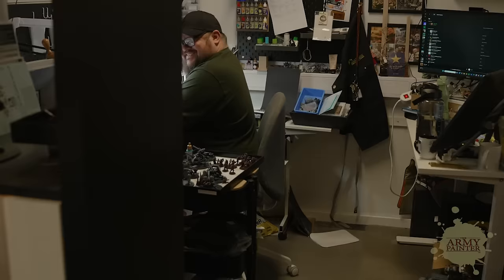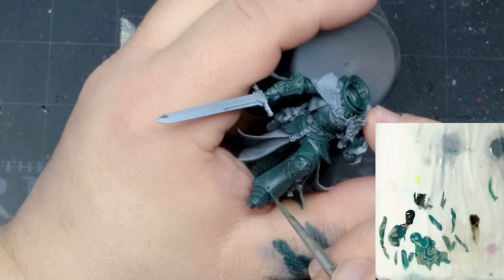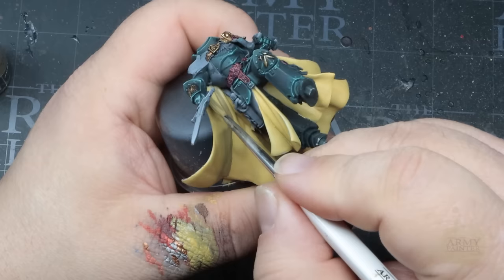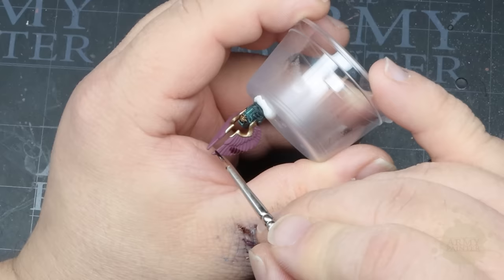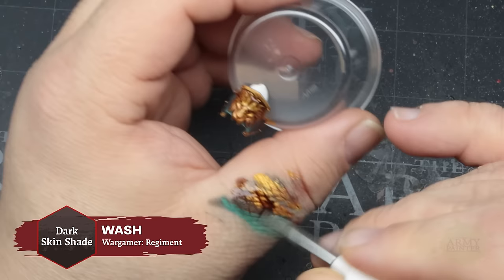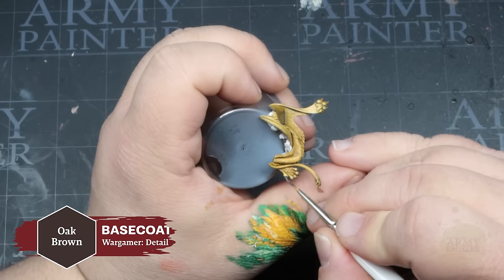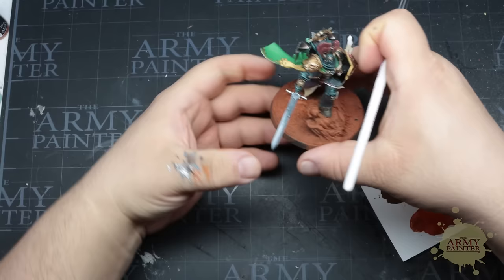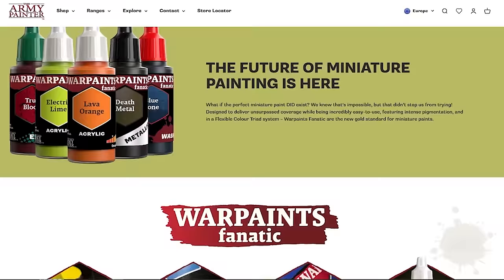How to Paint The Lion | Masterclass with Warpaints Fanatic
Behold as Thomas unlocks the secrets of the Dark Angels' Primarch, Lion El'Jonson, using the new Warpaints Fanatic range! No amount of clandestine inner circles can keep the quality of this masterclass tutorial under wraps. 🤫

Pre-order Warpaints Fanatic today!

Miniature by Games Workshop